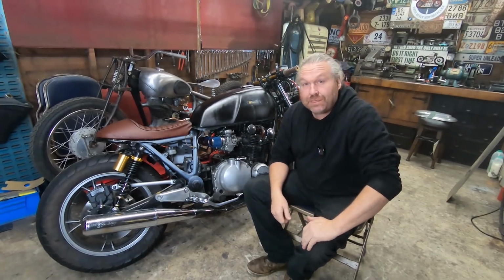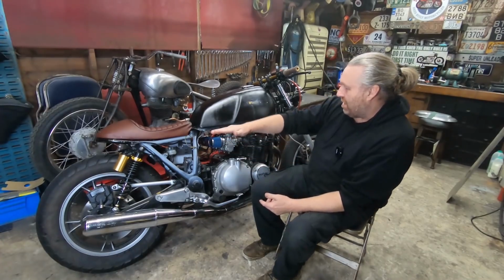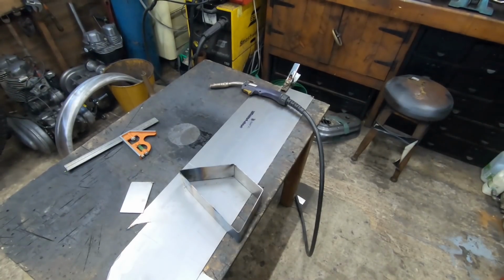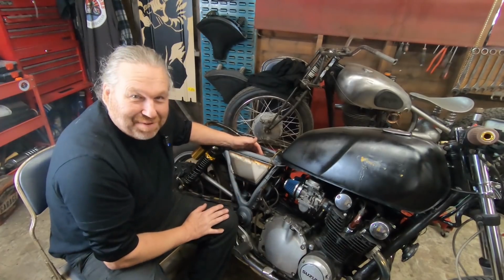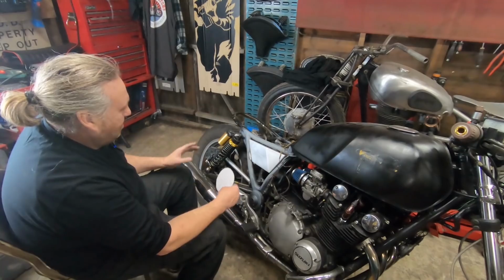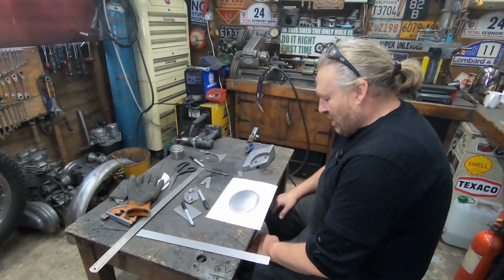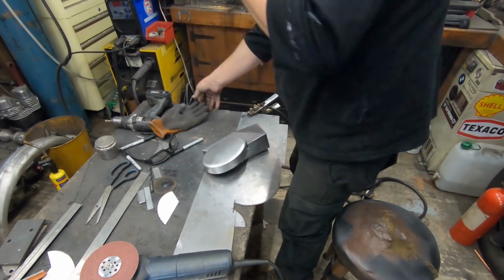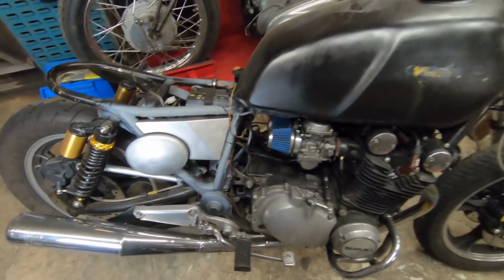Suzuki GS850 project